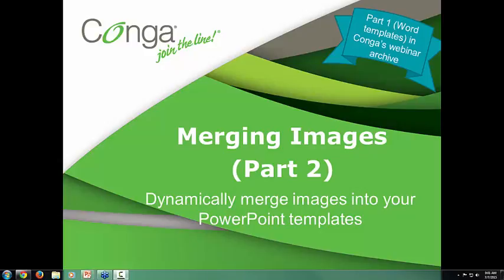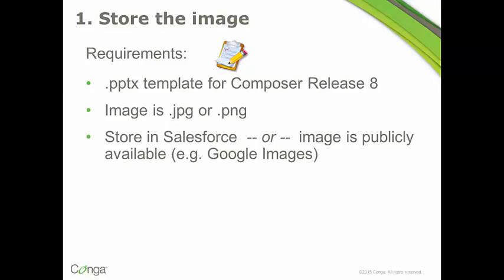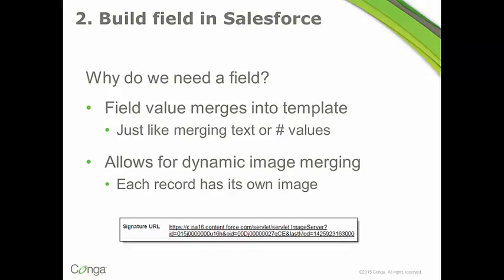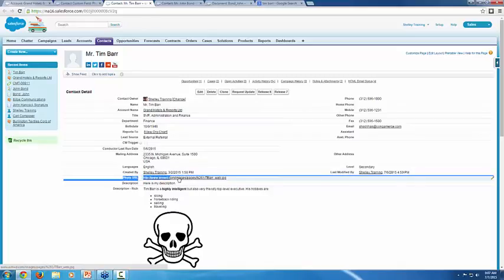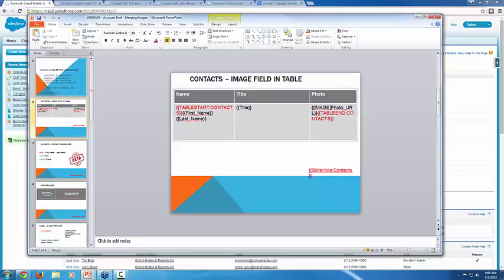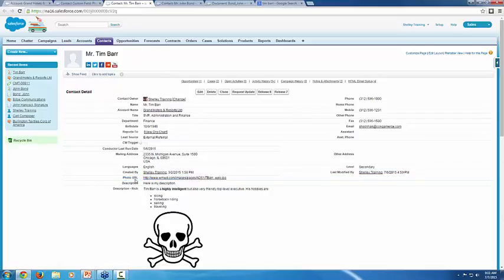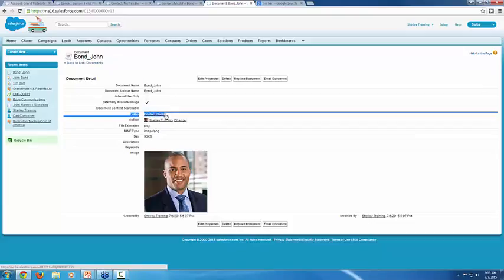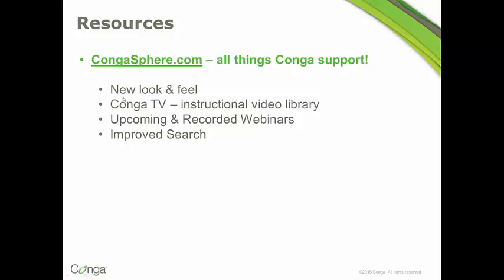Learn How to Conga Composer in 15 Mintues: Merging Images Part 2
If you've ever wanted to display product images, logos, or photographs in your Conga Composer documents, this webinar is for you. This is the second webinar in a series on merging images. This webinar focuses on how to store images and then dynamically merge them to PowerPoint templates.